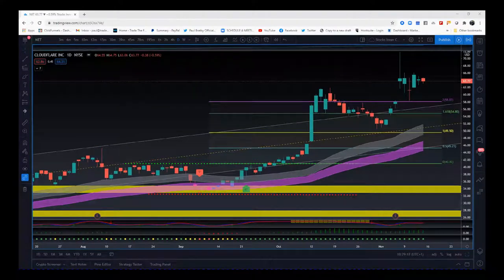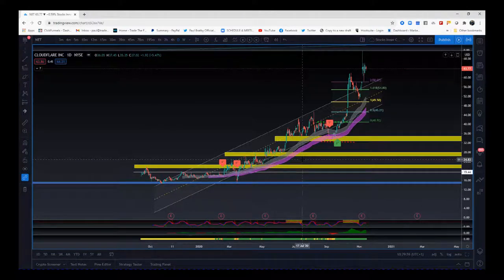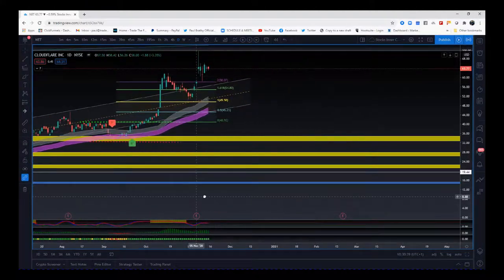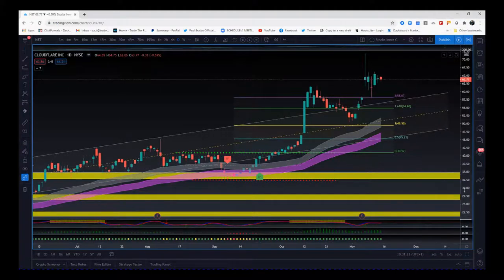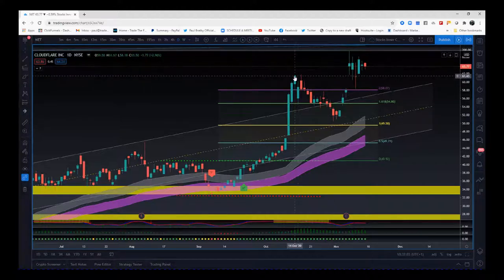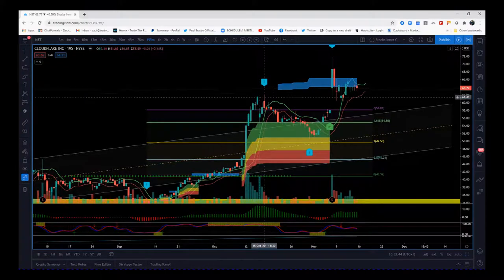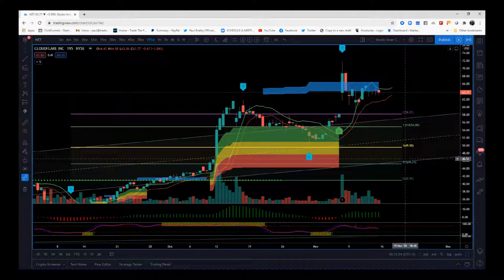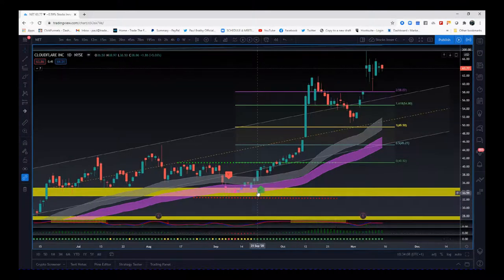💥SwingTrading Stocks With xBrat Algo Trading Software for TradingView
Tutorial Video showing how to use the xBratAlgo for TradingView and NinjaTrader when Swingtrading stocks.  This example includes main initial entry guidelines for a swingtrade on NET and then a further Elliottwave trade using the tradethefifth.com Elliottwave indicator suite for Tradingview on a lower timeframe.